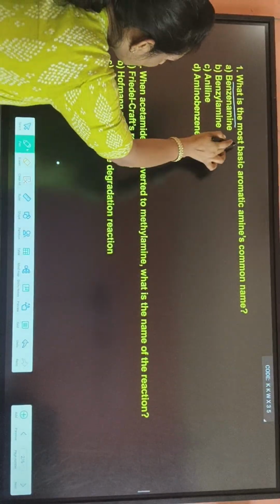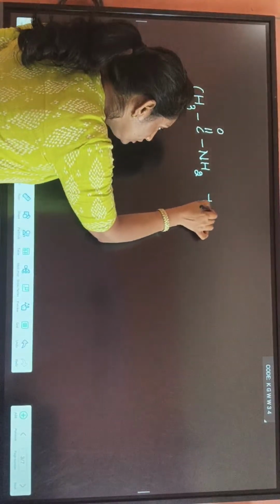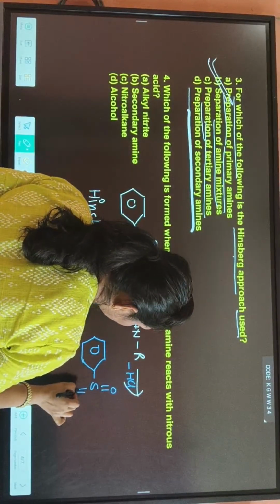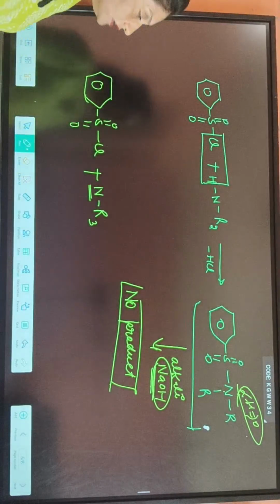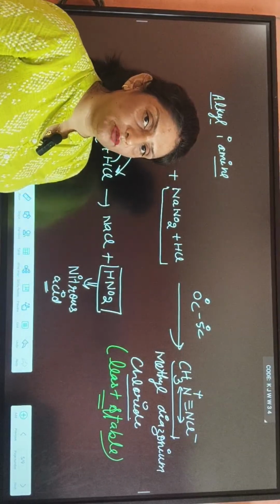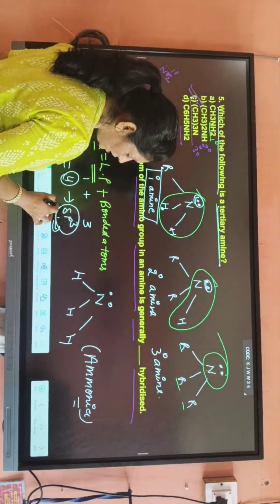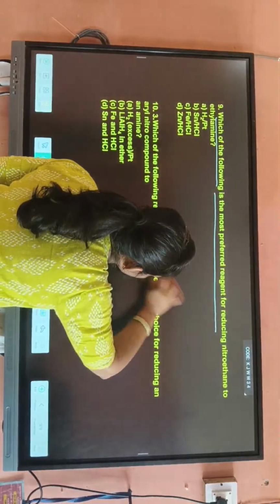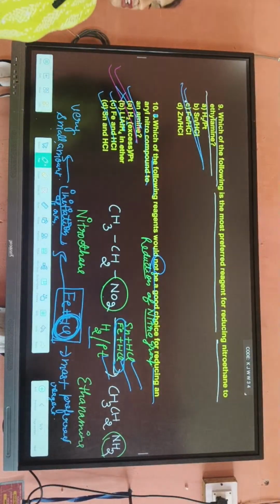Previous year questions of unit - 9 ( amines)